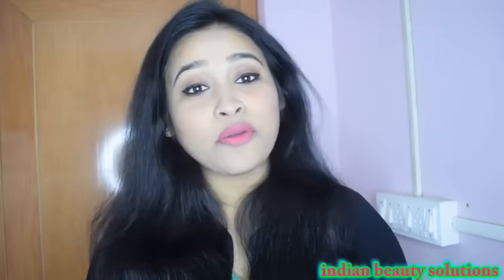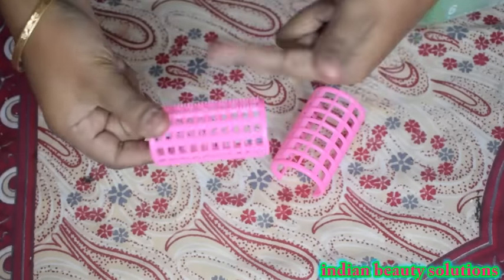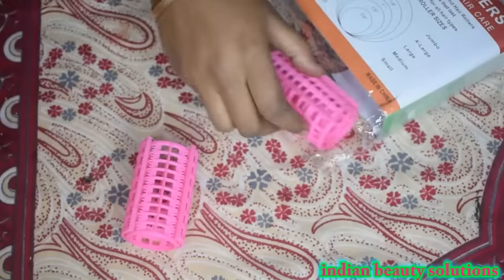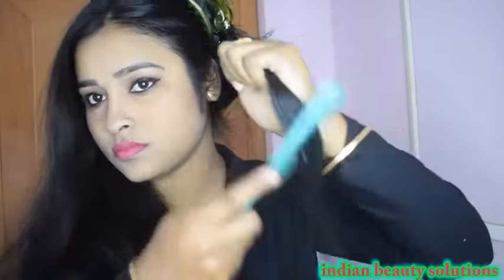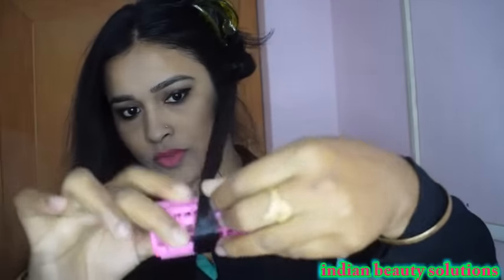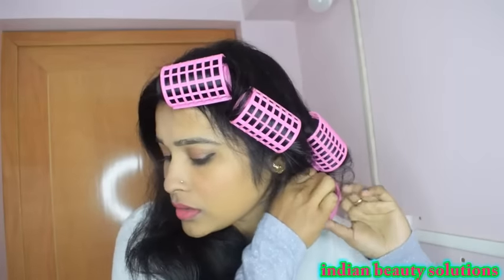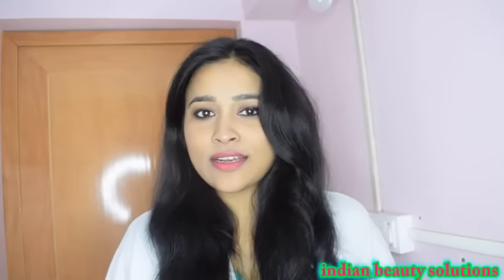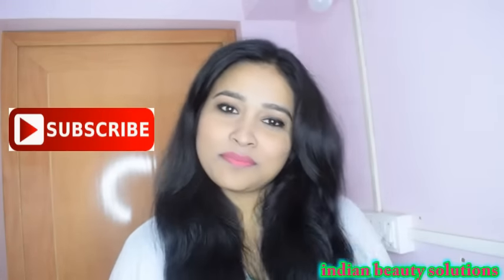HOW TO USE HAIR ROLLER TO CURL HAIR AT HOME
HI FRIENDS
TODAY I AM GOING TO SHOW YOU HOW YOU CAN CURL YOUR HAIR BY USING PLASTIC ROLLERS,IT IS A VERY EASY AND NO HEAT PROCESS TO CURL HAIR AT HOME. SO LETS GET STARTED,.

I AM SABINA, THIS IS MY BEAUTY TIPS AND SOLUTIONS CHANNEL [ INDIAN BEAUTY SOLUTIONS ] ..
TAKE CARE
BYE BYE.